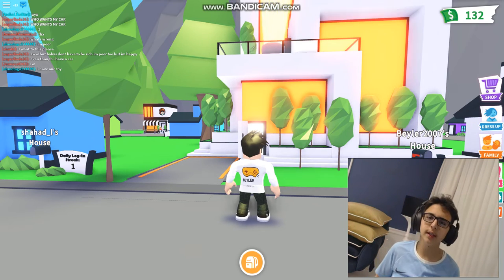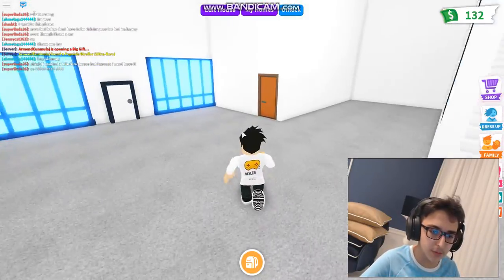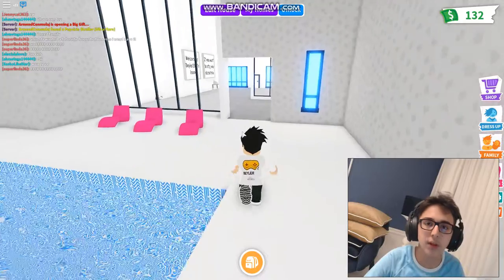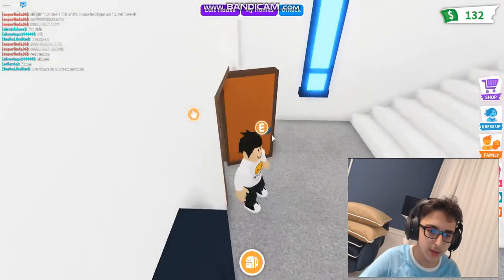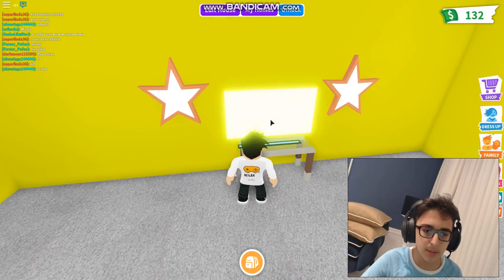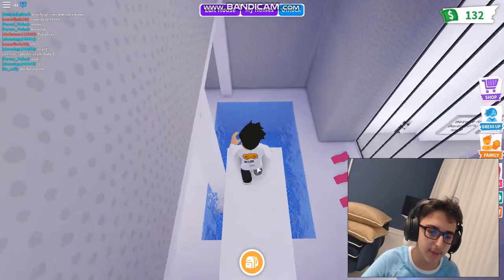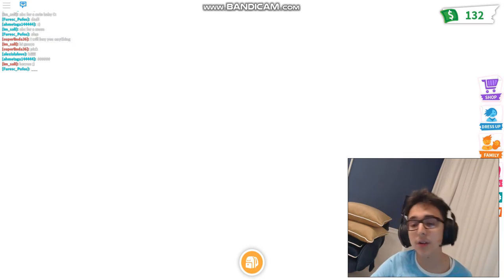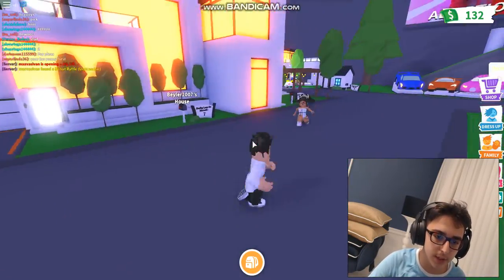Adopt me house tour!!! Adopt me gameplayg